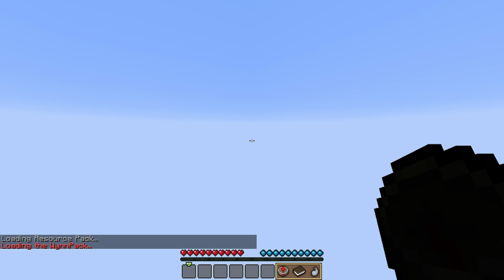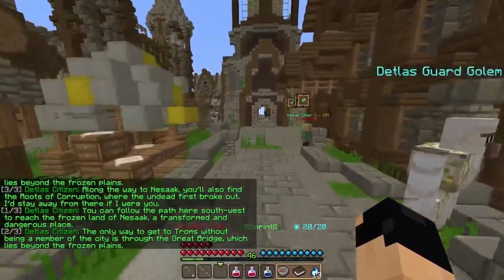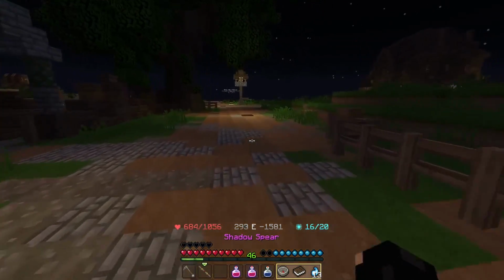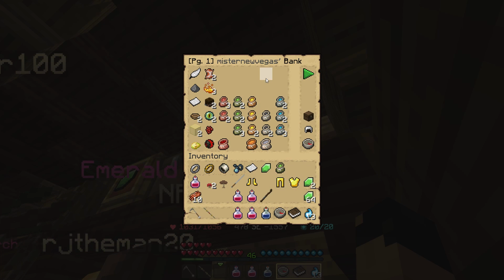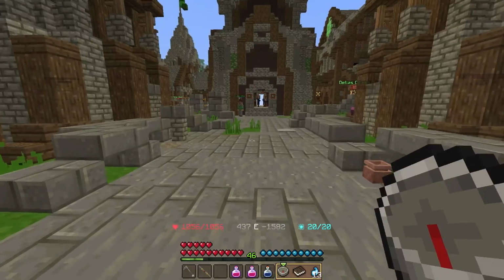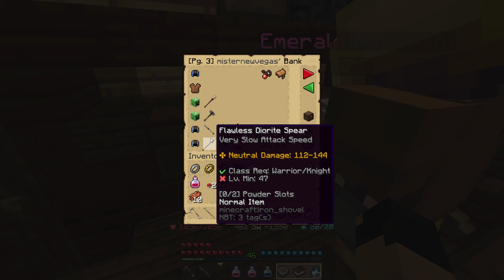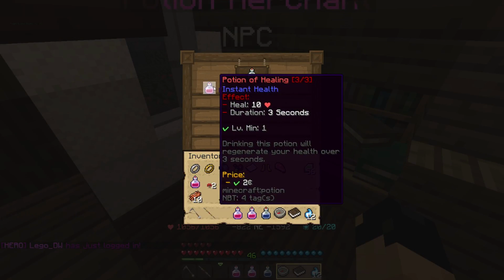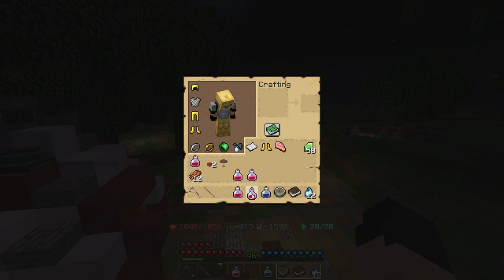Wynncraft (1) Testing the waters and a few tips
Today we take a look at Wynncraft a adventure map in a way it is online so you have fun and hang out with friends or random peeps. Hopefully i can give you a few tips and interest  you to go and check it out.
Just go to Minecraft use lastest update go to Multiplayer then add server and use info below and then join server.